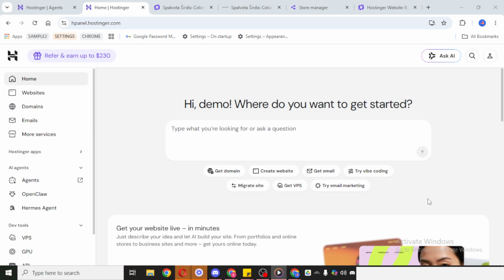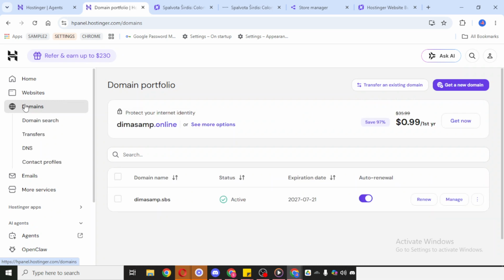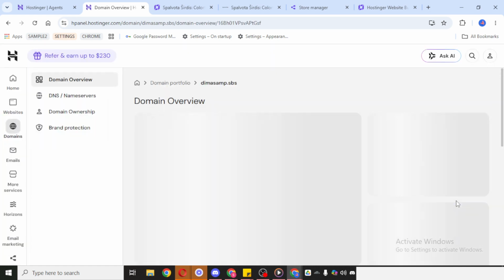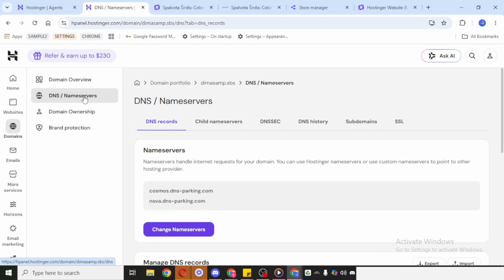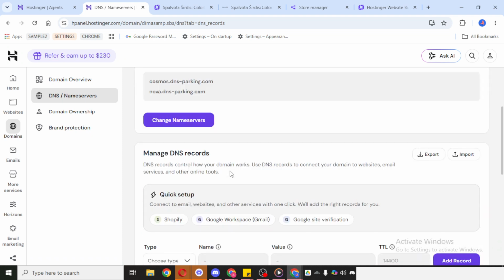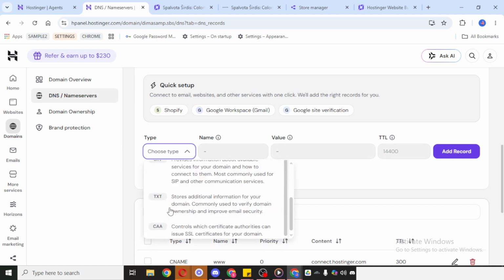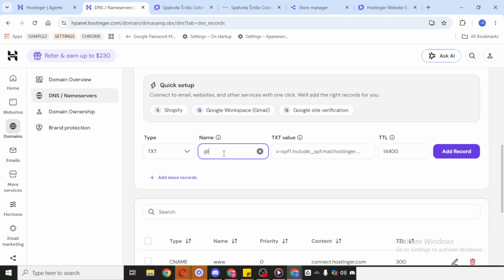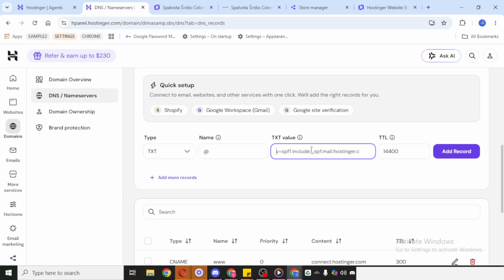How to connect Google Search Console to Hostinger website (full guide 2026)